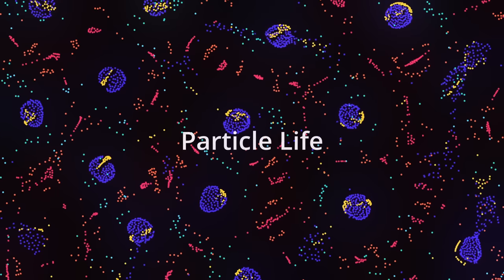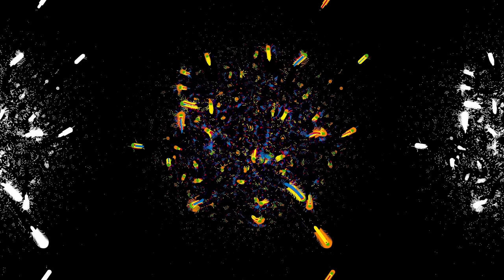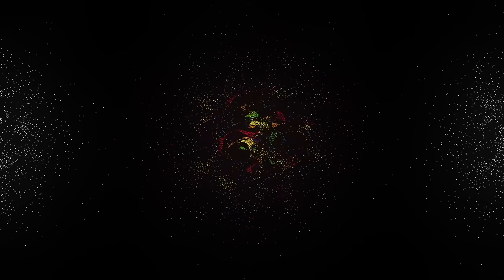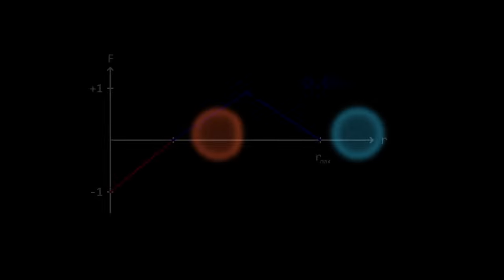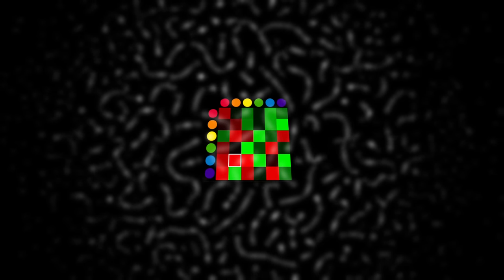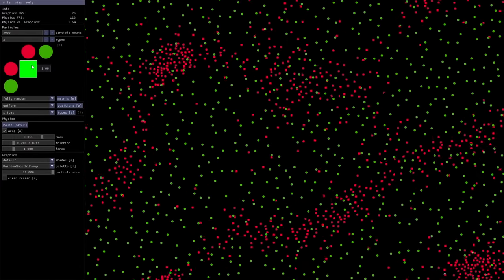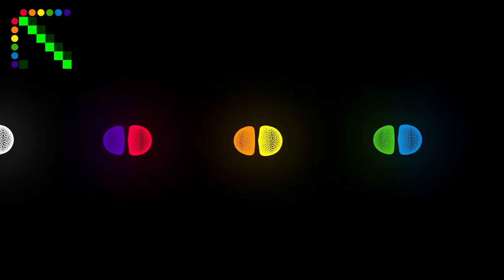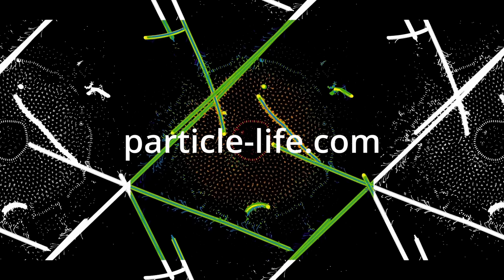How Particle Life emerges from simplicity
Particle Life is a very simple particle system. The simulation shows the emergence of incredibly beautiful life-like structures from rudimentary rules.

CHAPTERS
0:00 Intro
0:48 Impressions
5:08 Explanation
7:27 Example
9:20 Outro